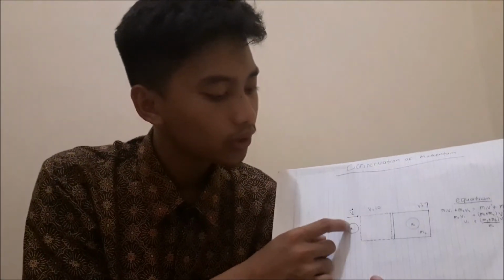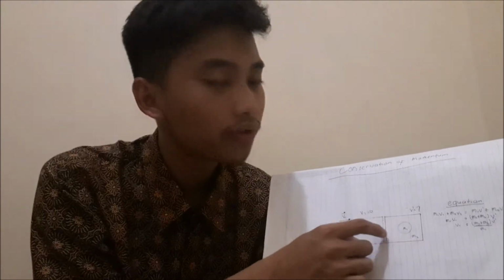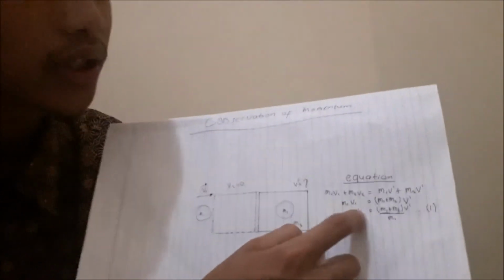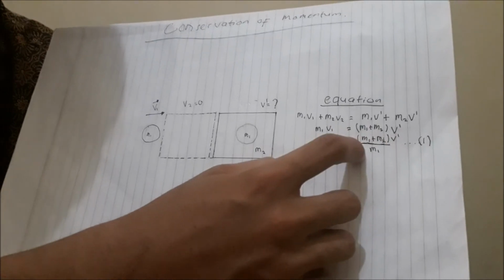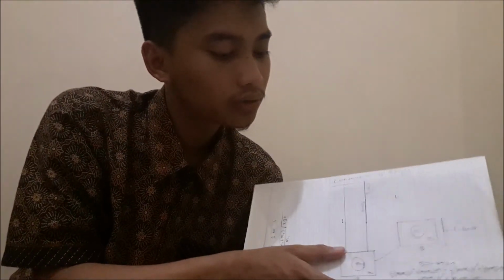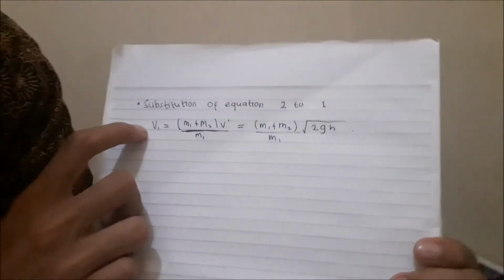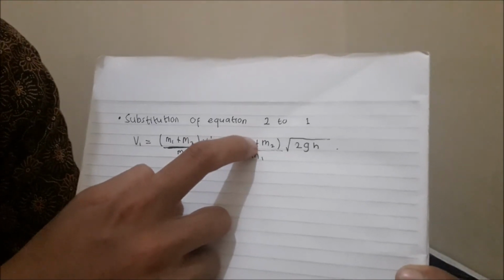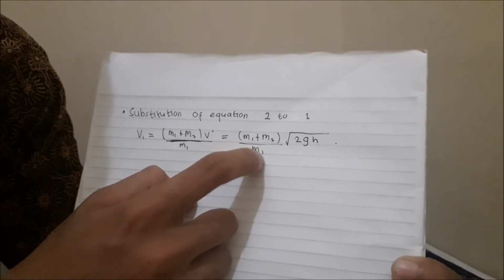Ballistic Pendullum/Diyan Fakih Firmansyah/EFP/Offering_D/UM 2018